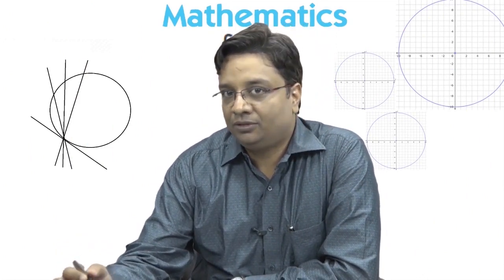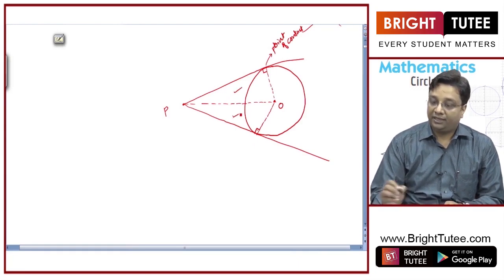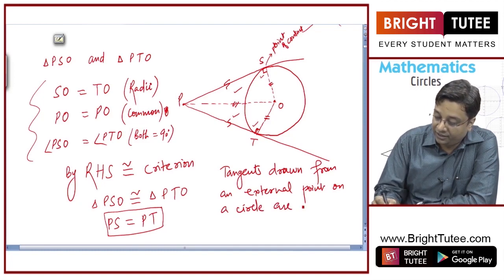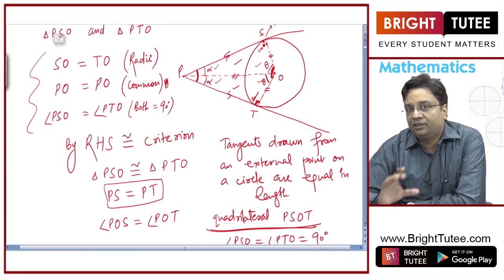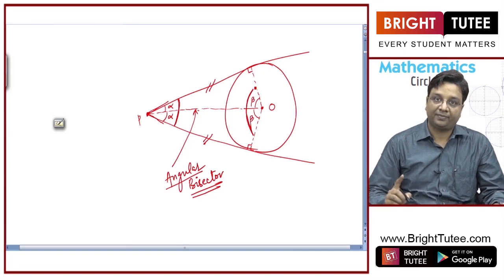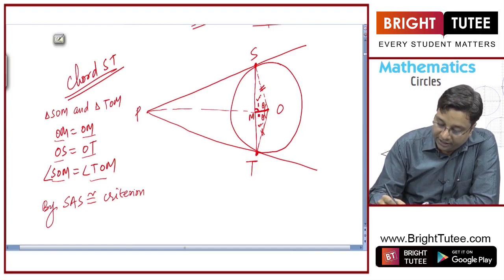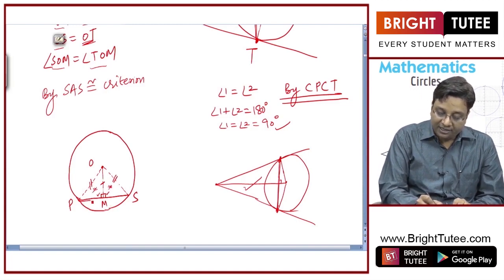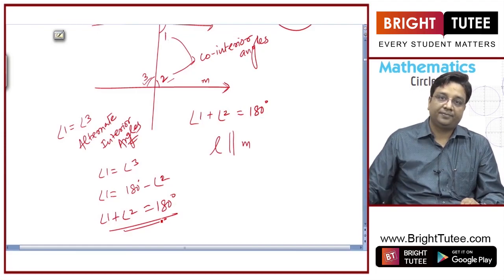1 1 Topic 2 Number of Tangents from a Point on a Circle Part 1